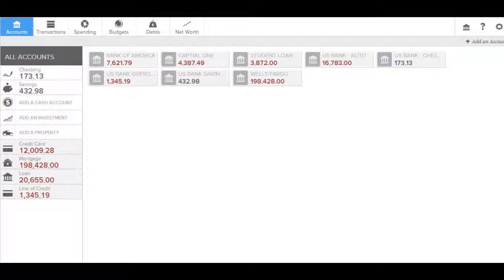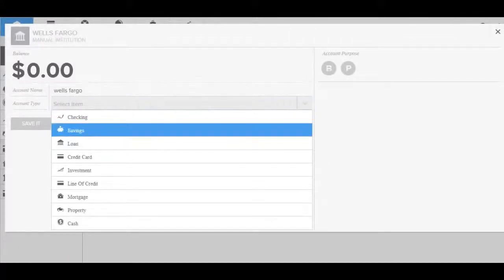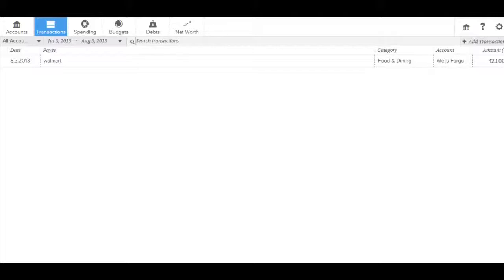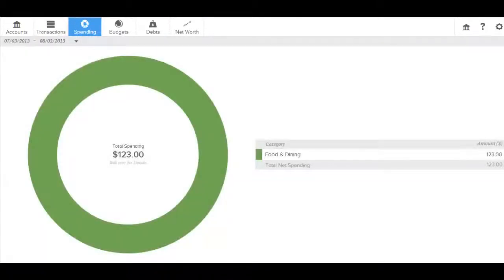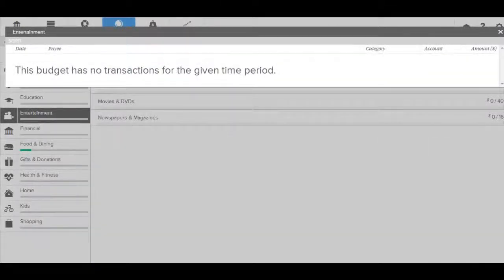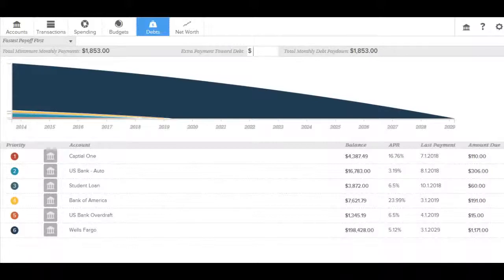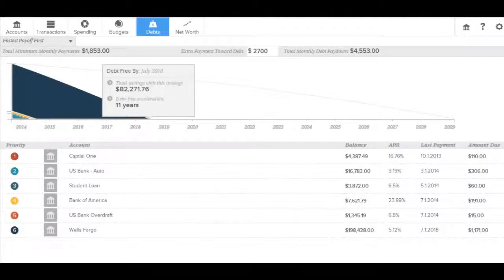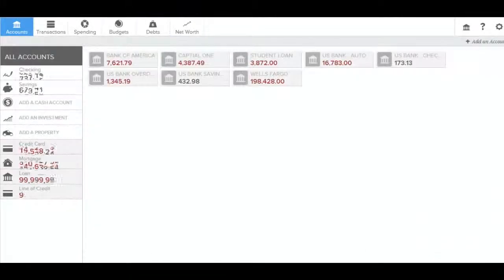Debt Elimination Software Tutorial WakeUpNow Canada Take Over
Welcome to Canada Take Over, our first place is Canada.
Learn how this amazing debt elimination software can get your life in financial control.